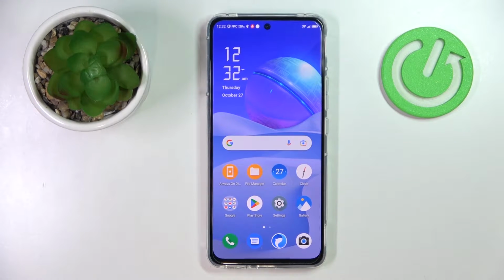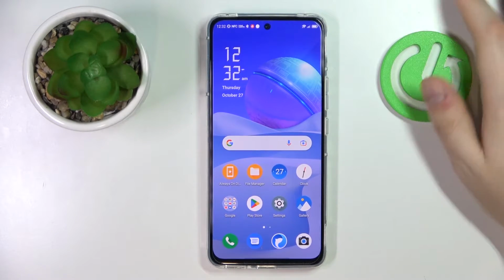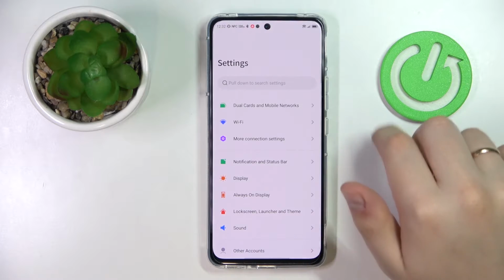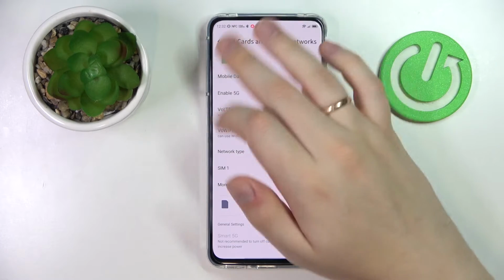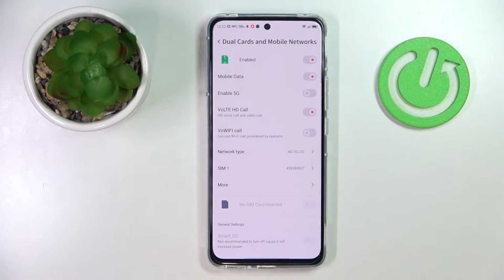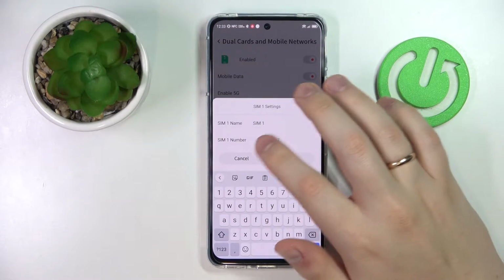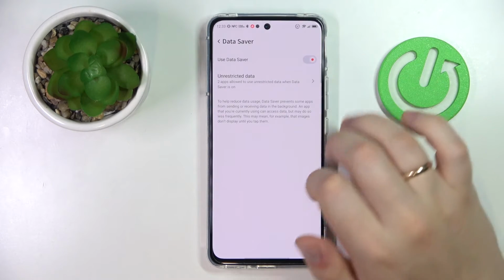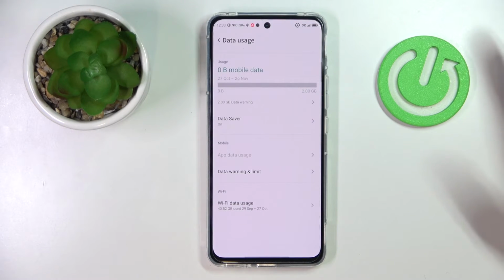Nubia Redmagic 6R - How To Enable Data Saver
If you want to turn on data saver on Nubia 6R Redmagic, this video should provide you with simple solution. Cheers!

How to use data saver on Nubia Redmagic 6R ?
How to turn on data saver for Nubia Redmagic 6R ?
How to toggle data saver for Nubia Redmagic 6R ?
Data saver on Nubia Redmagic 6R ?